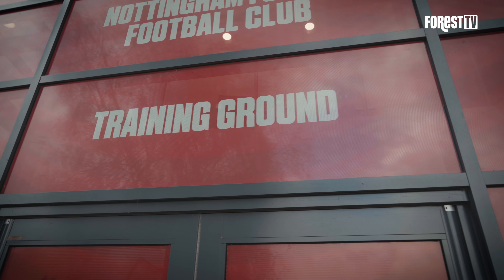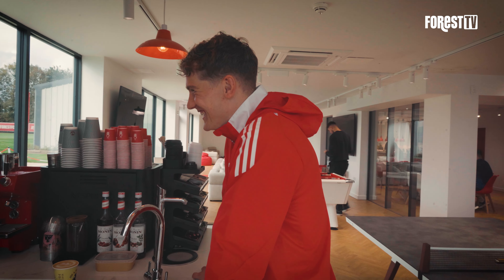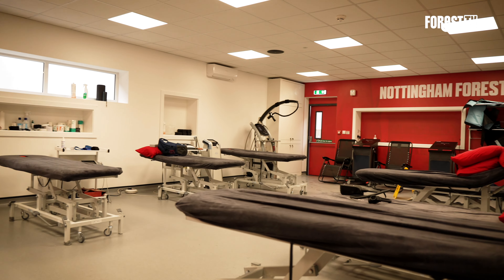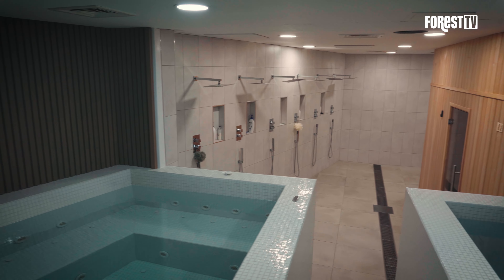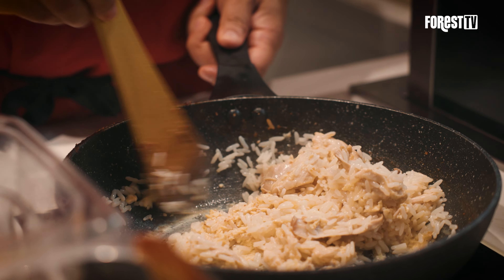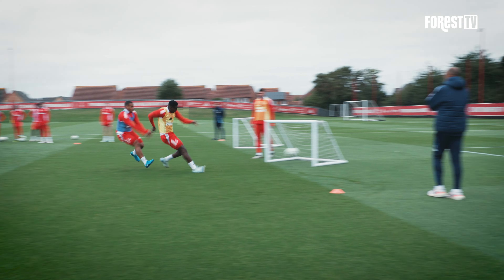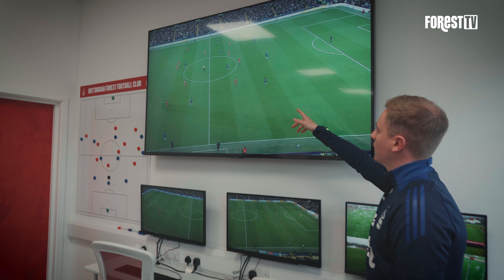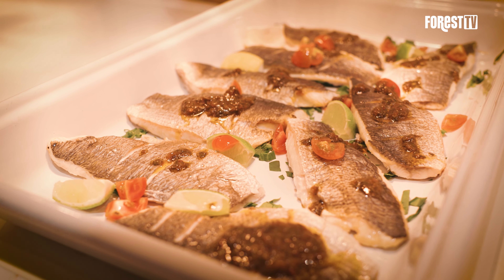Forest Unveil Exciting Training Ground Transformation ✨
Nottingham Forest is delighted to unveil the exciting transformation of the club’s Training Ground, following a multi-million-pound investment spearheaded by Forest owner, Evangelos Marinakis.

Follow Nottingham Forest on Instagram: @officialnffc
Follow Nottingham Forest on Facebook: @officialnffc
Follow Nottingham Forest on TikTok: @officialnffc
Follow Nottingham Forest on Twitter: @nffc

📺 Sign up to Forest TV: nottinghamforest.co.uk/videos